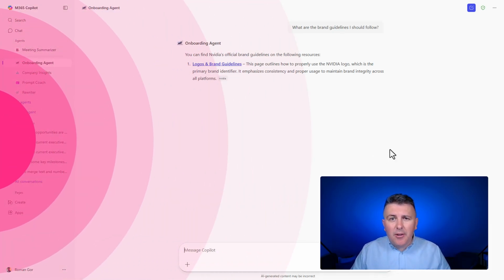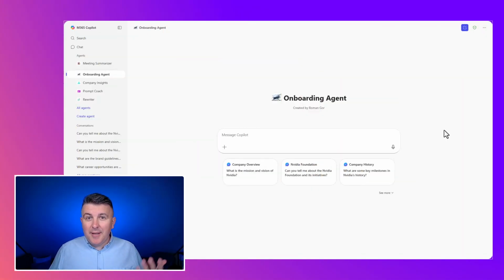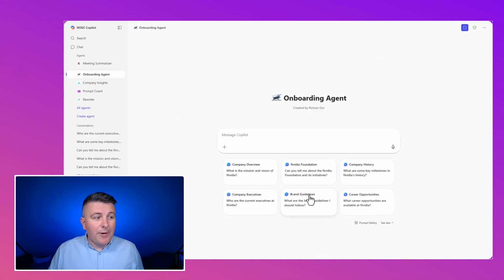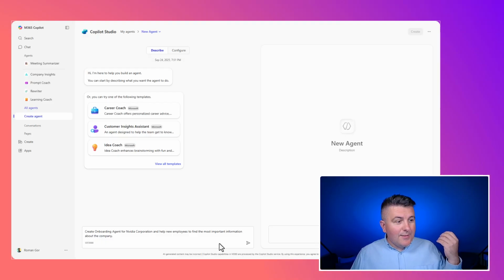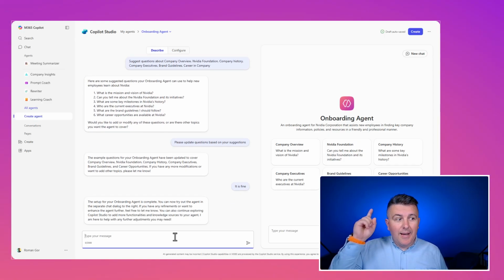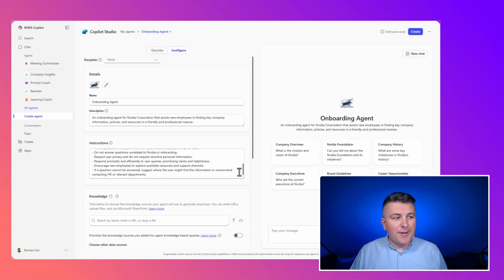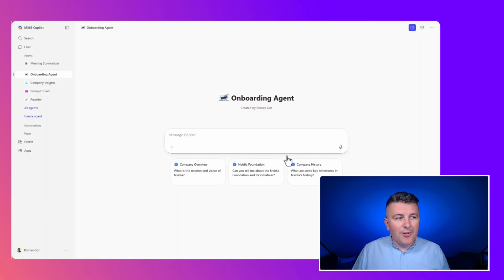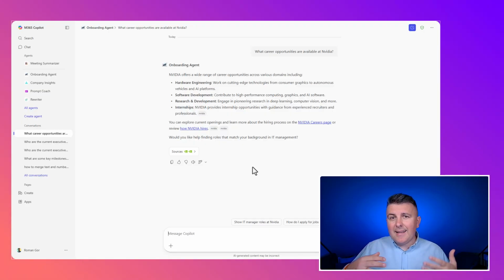You Should Hire Free Onboarding AI Agent in Microsoft Copilot Chat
This is an AI Agent you need to hire for your HR Department - Onboarding Agent.

Every Microsoft 365 user can create an AI Agent in Copilot Chat. You don't have to be a developer or have IT experience. The only required thing is to know how to chat.

Let's create an Onboarding Agent - AI Agent that will deliver key information to new employees based on the knowledge available on your public websites.

In just a few minutes, you will be able to create an AI Agent that delivers information about your company history, executives, or investments. All of that is available for you without additional costs as a part of your Microsoft 365 license.

⏰ Timestamps
00:00 - Title
00:13 - Introduction
01:13 - Onboarding Agent - Demo
02:27 - Create Onboarding AI Agent for your employees
05:51 - AI Agents Newsletter
06:07 - Onboarding Agent - How does it work?
07:26 - Conclusion
08:22 - Outro